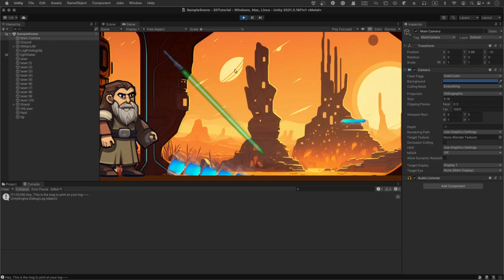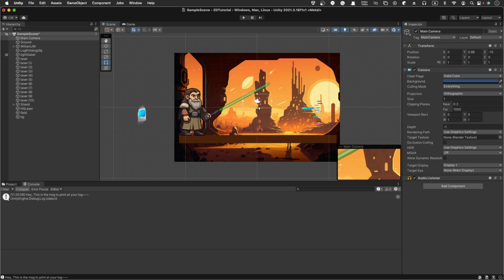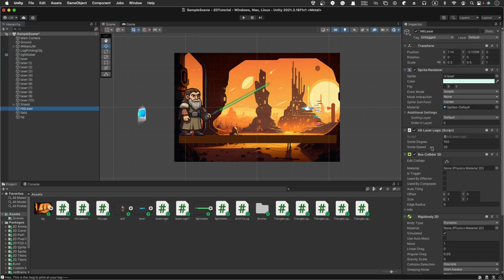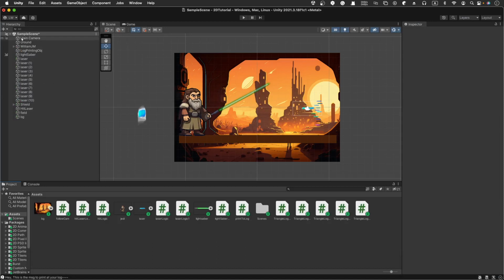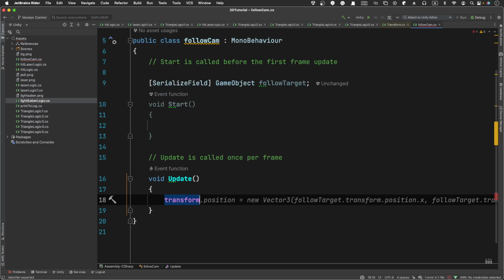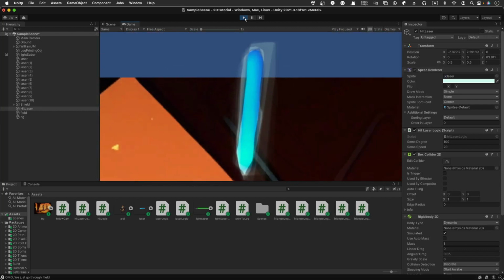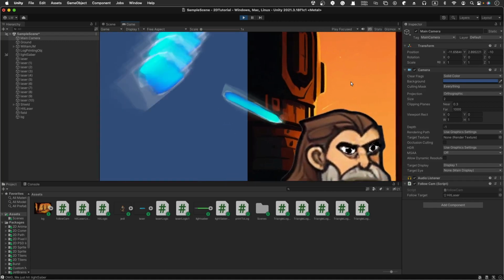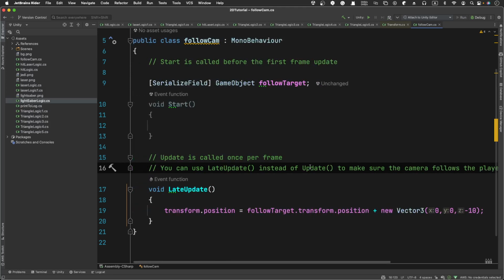GameDevBootCamp20 How to adjust camera setting and write script to follow the gameobject that you wa